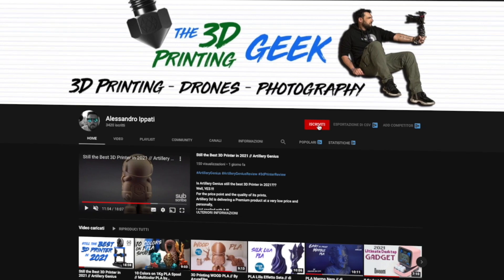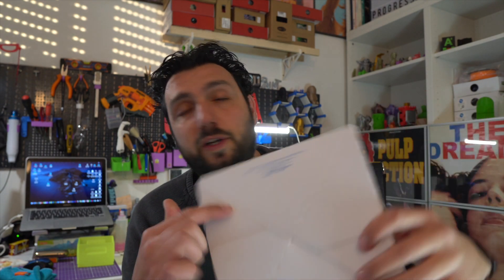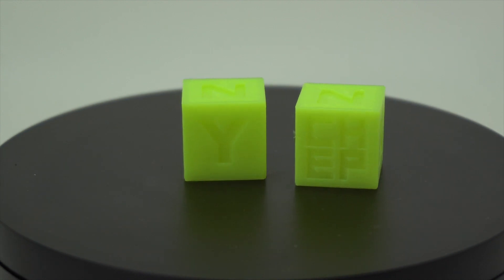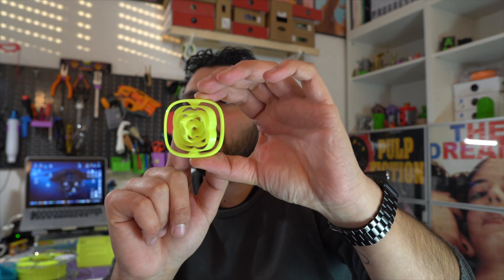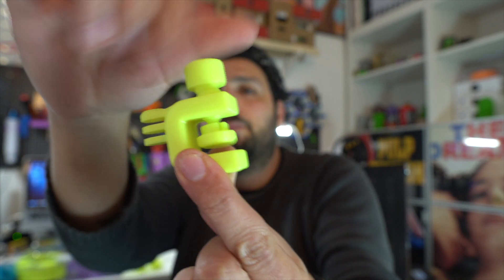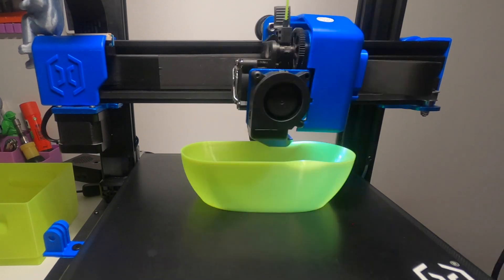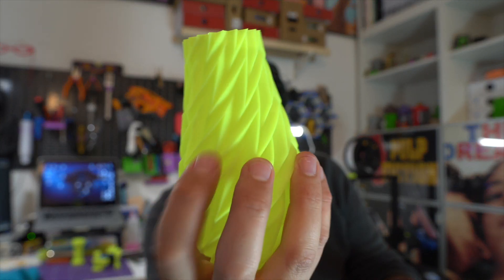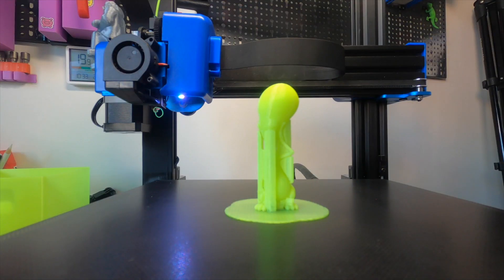PETG that prints like PLA // AzureFilm NEON LIME PETG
AzureFilm NEON LIME PETG
PETG that prints like PLA

Today we are reviewing an amazing PETG from AzureFilm.
This Neon Lime PETG is awesome and it’s crazy easy to print…
you nearly forget that you are printing in that usually annoying material…
It really feels like printing PLA and results are over any expectations,
Well done AZURE !!!

Here you will find Reviews, Special Filaments, Electronic DIYs, Coupons, discounts and MUCH MORE !!!

Hope you all enjoyed and found it useful
Keep Creatin’

GET the BEST MUSIC for Your Videos
Artlist

Mail To:
Alessandro Ippati
Via Materdomini 40
72100 Brindisi (BR)
Italy